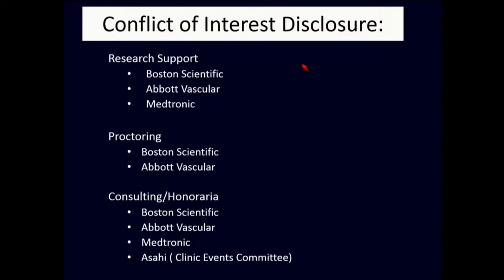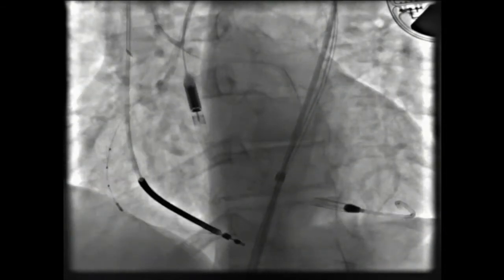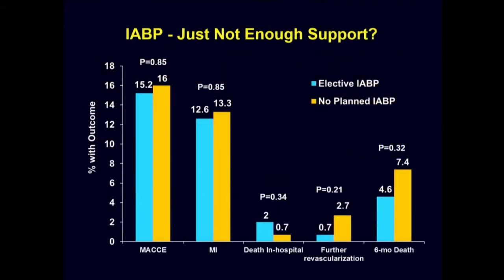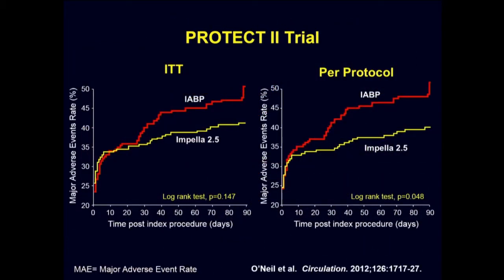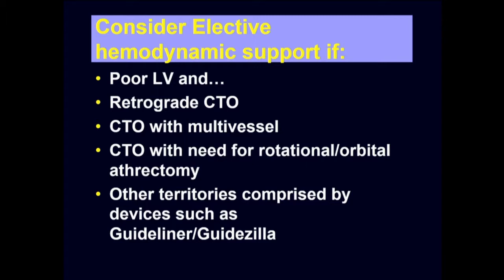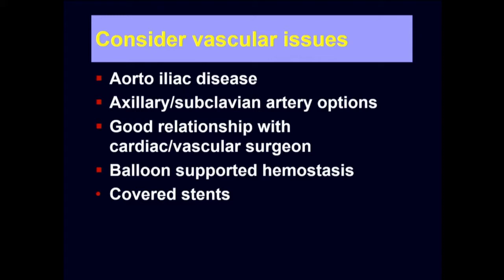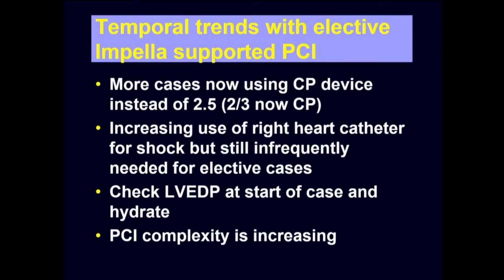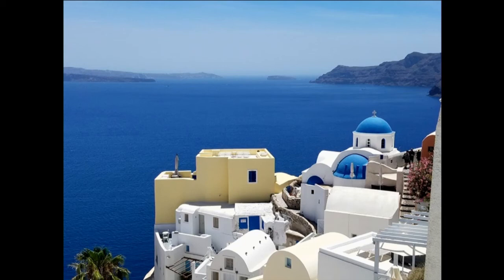CTO PCI With Hemodynamic Support - Tony Spaedy, MD